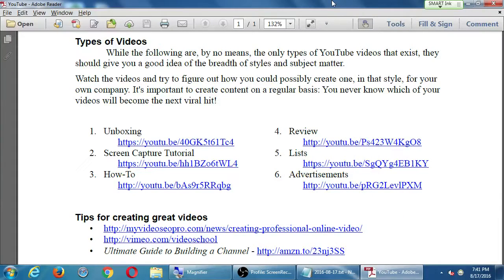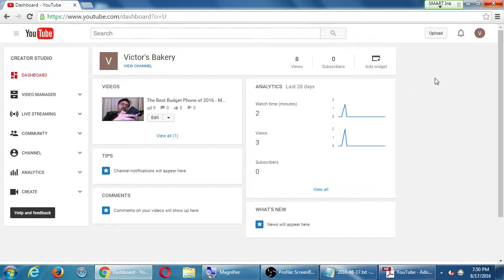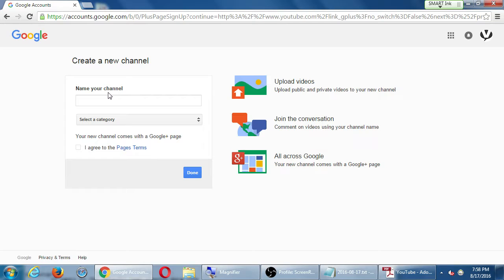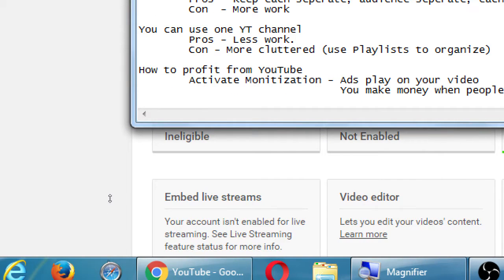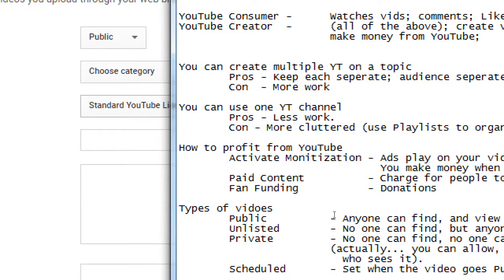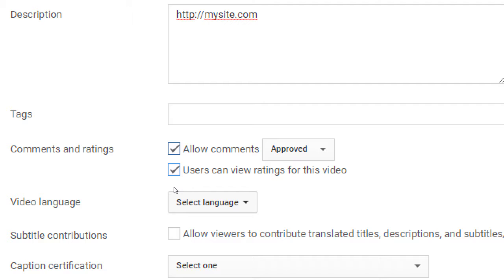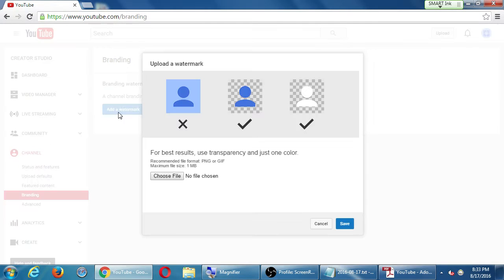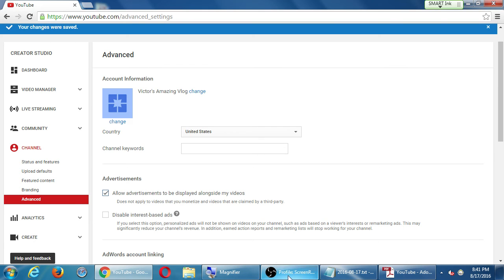SDCE Aug16 Social II 2016 08 17 B